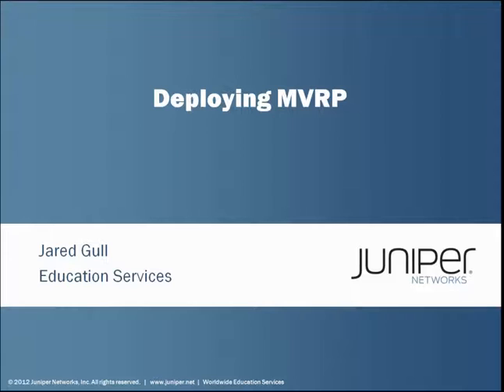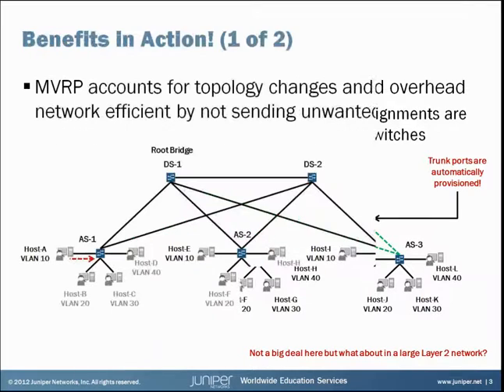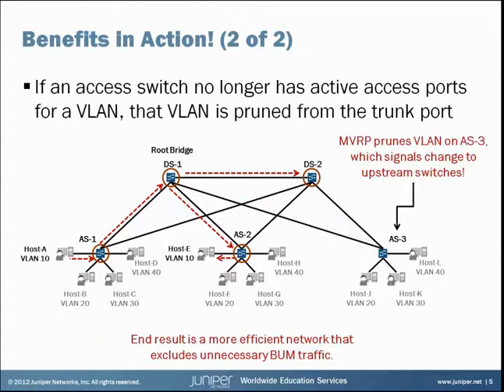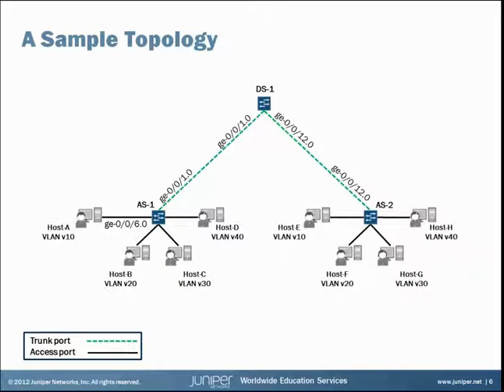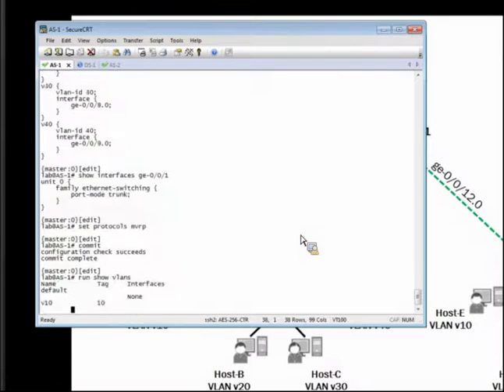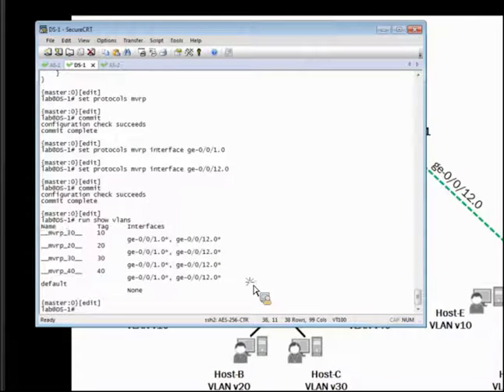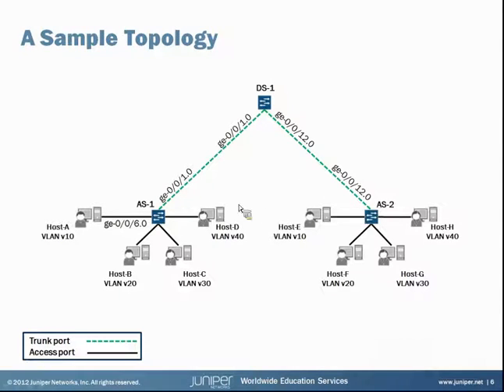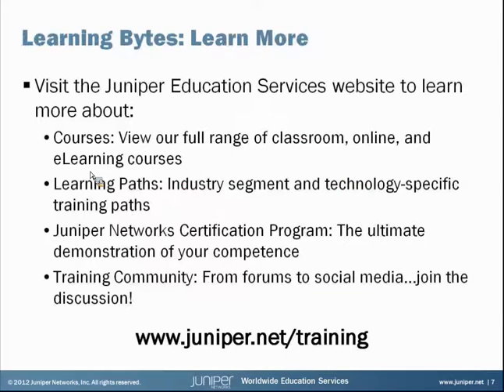Deploying MVRP Learning Byte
The Deploying MVRP Learning Byte provides implementation details on deploying MVRP in a Layer 2 network. This Learning Byte is appropriate for users implementing hierarchical Layer 2 networks using EX and QFX Series switches.

Presenter: Jared Gull, Courseware Developer, Juniper Networks Education Services
Relevant to Juniper Platforms: EX and QFX Series switches

• On-Demand Training: Take a hands-on course…now!